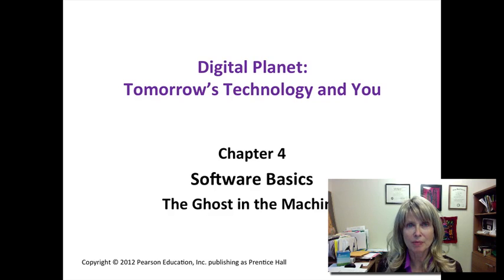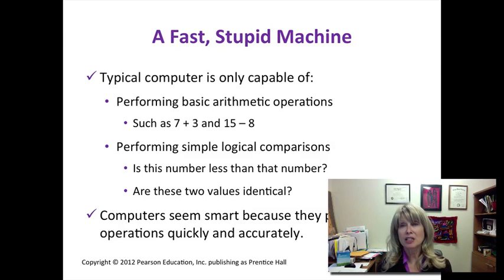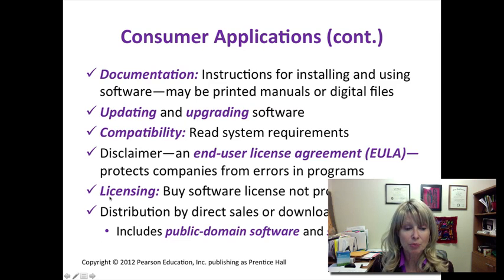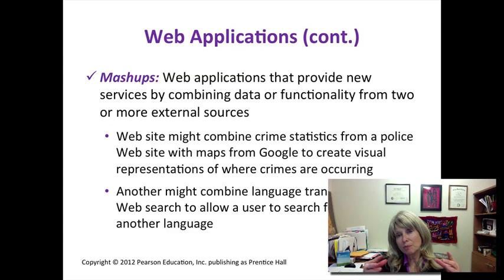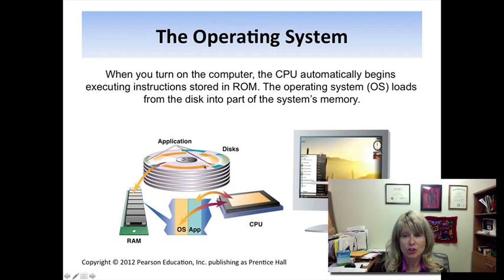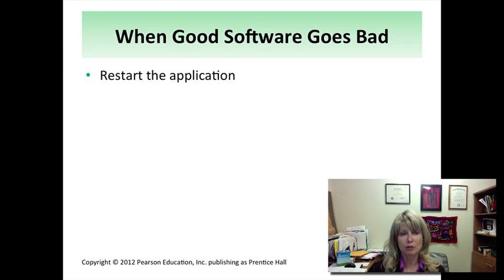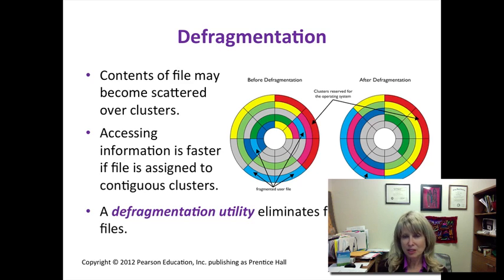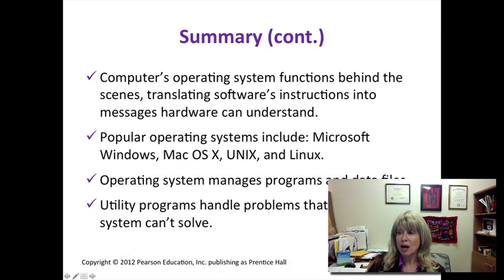Chapter 4 Application Software